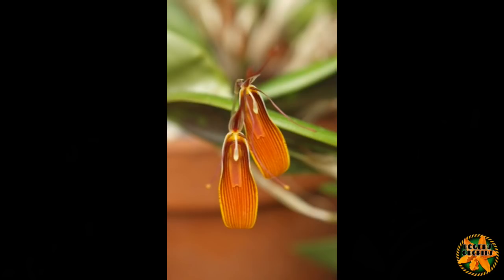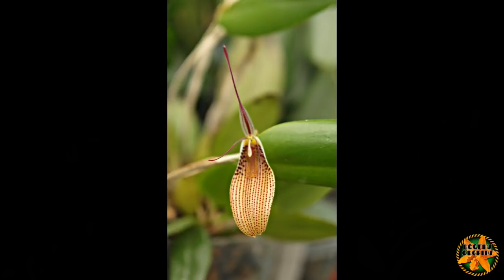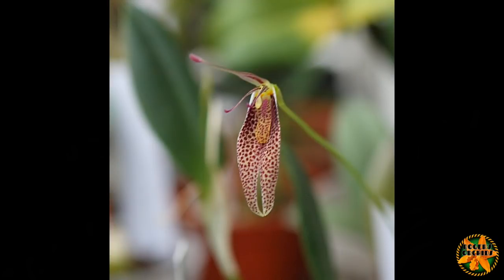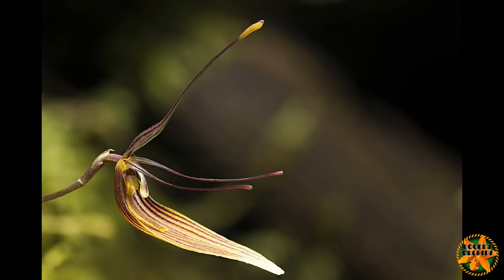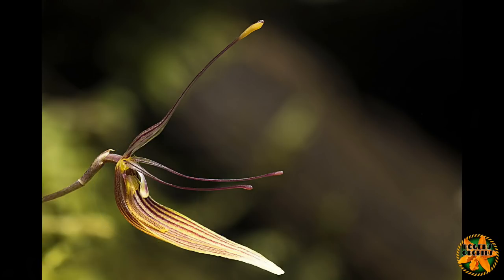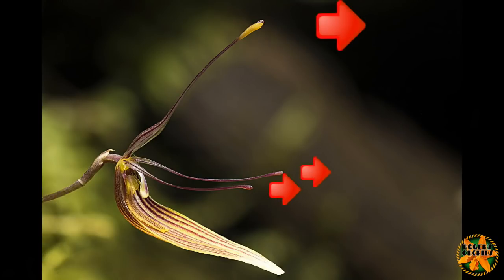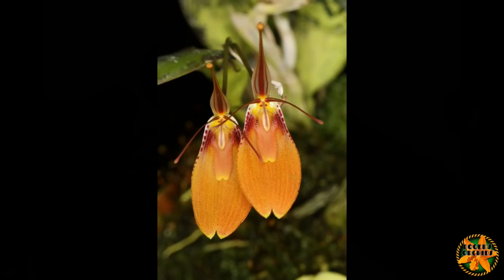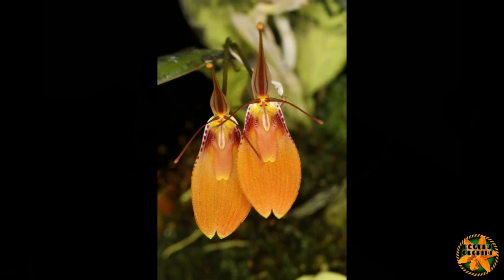Sunday Morning Chat - New Discoveries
Filmed yesterday (Saturday) as today, I want a complete rest day. The orchids will have to wait. A different format for this chat but I don't think I could have explained this so thought it better to try and show it with the help of some pics. I was impressed by 'how' this new discovery was achieved.